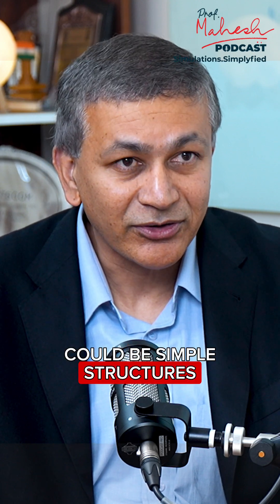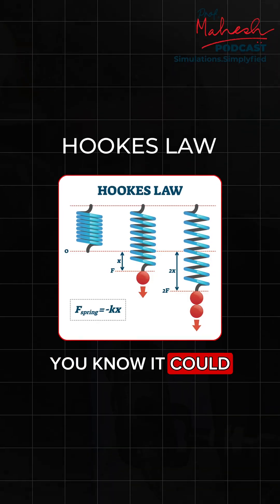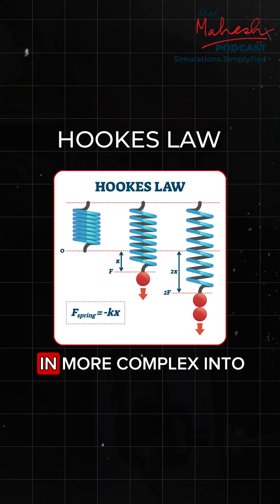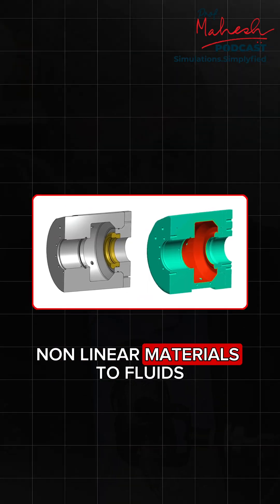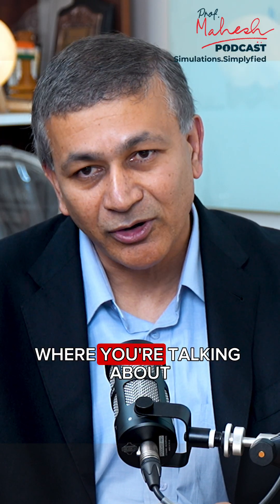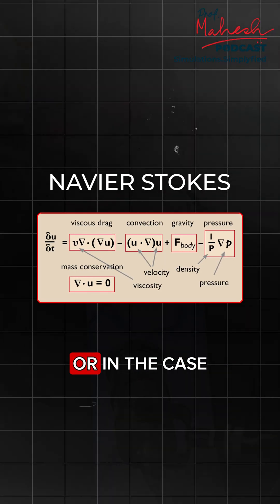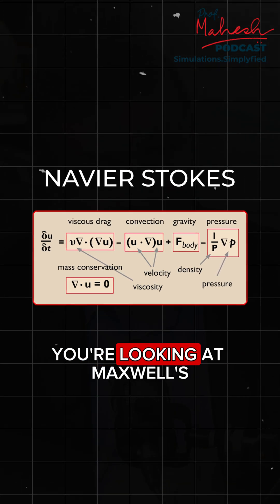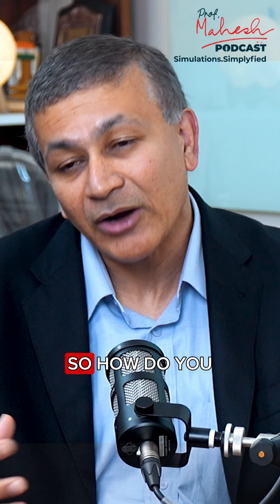How Simulations Help Us Understand the Laws of Nature! | Prof Mahesh Podcast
In this short of the Prof. Mahesh Podcast, we dive deep into the fascinating world of physics-based simulations with Dr. Mahesh Kailasam, General Manager at Hexagon Manufacturing Intelligence.

Dr. Kailasam breaks down what simulation truly means — from the fundamental laws of physics like Hooke’s Law, Navier-Stokes, and Maxwell’s Equations, to how they’re implemented in computer models to predict and optimize real-world engineering systems.

Discover how simulation technology is transforming manufacturing, aerospace, and product design, enabling smarter and faster innovation.

Key Takeaways:
- What defines a physics-based simulation
- How computers use physical laws to predict real-world behavior
- The impact of simulations on modern engineering
- The link between simulation, data, and innovation
- The future of digital twins and AI-driven simulations